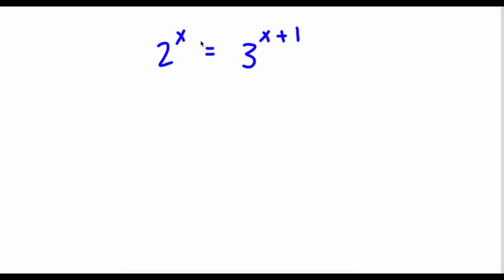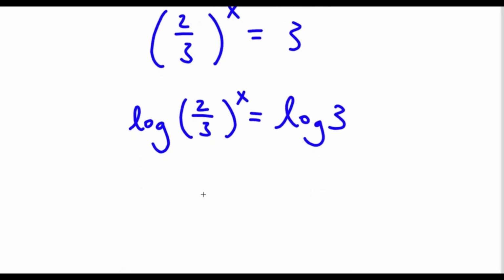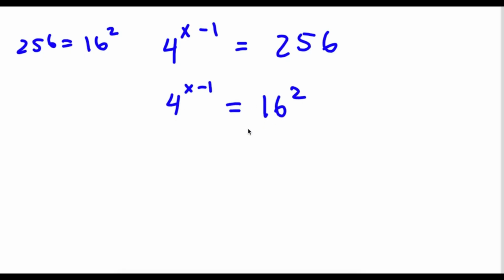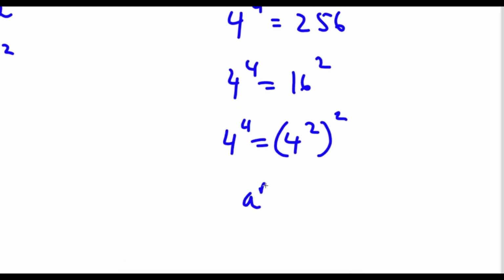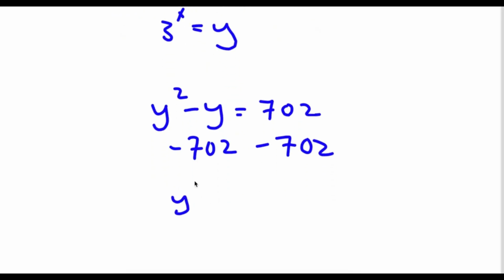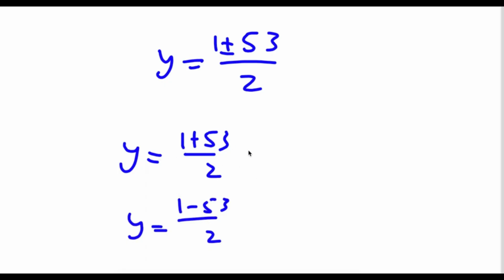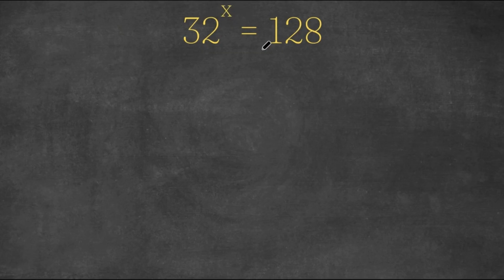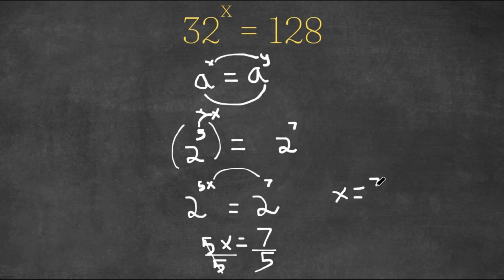It Took The World 5 Years To Solve This SIMPLE Problem | A Nice Exponential Equation